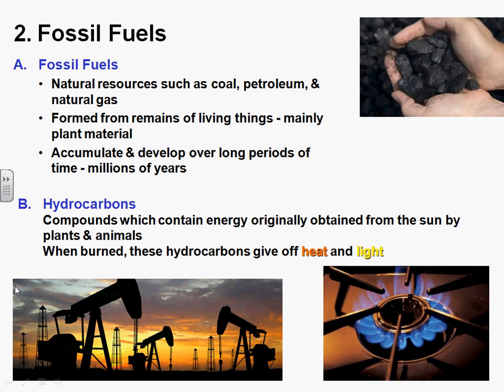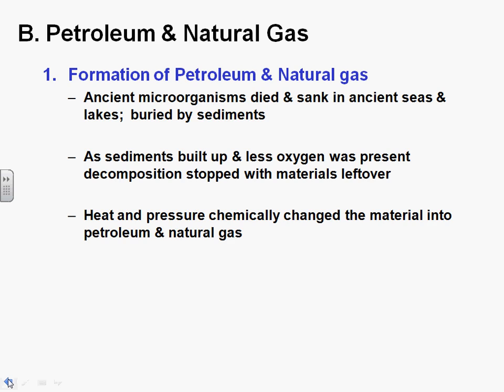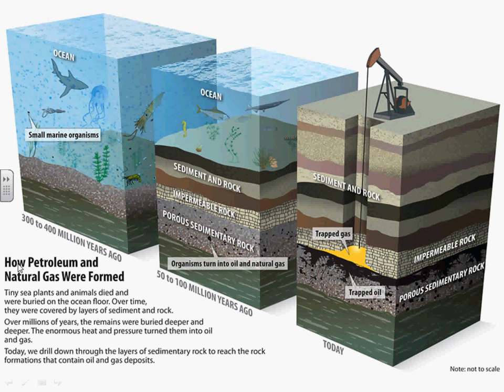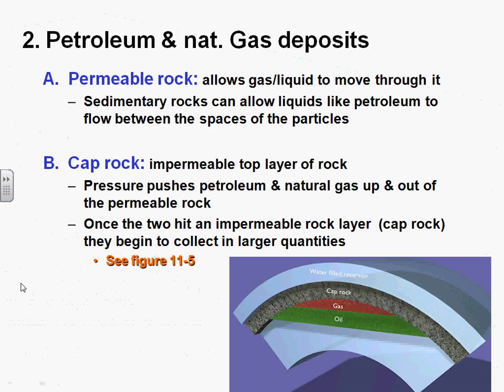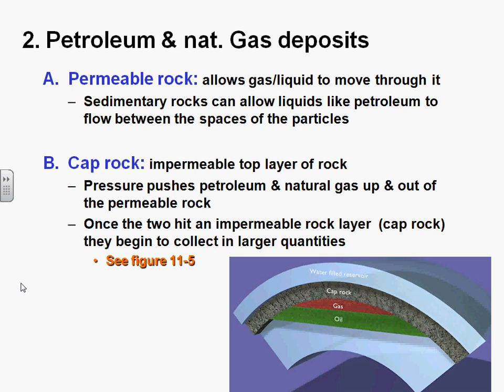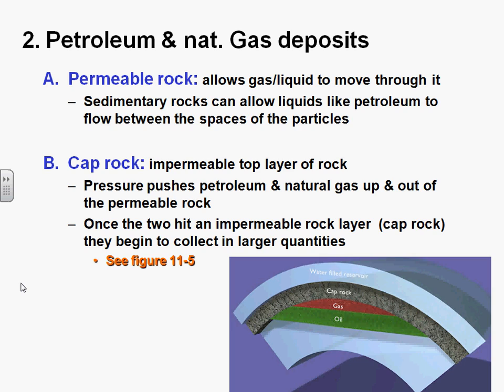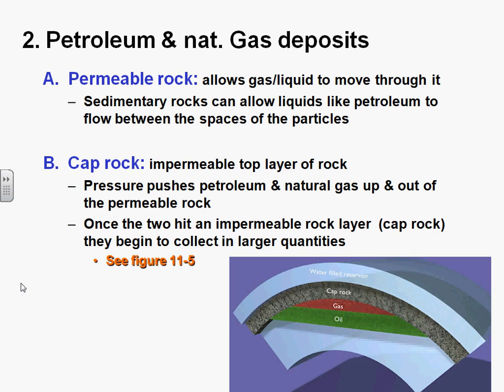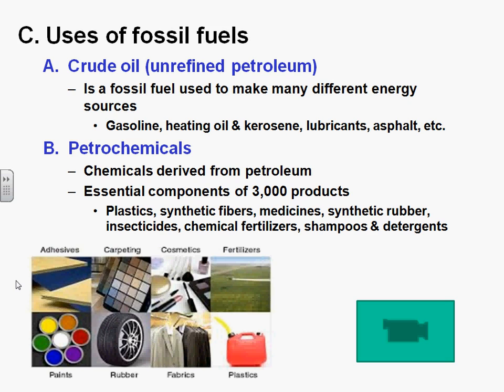11 22 vod